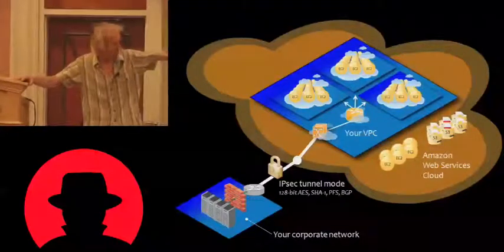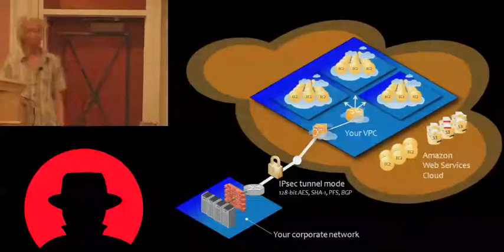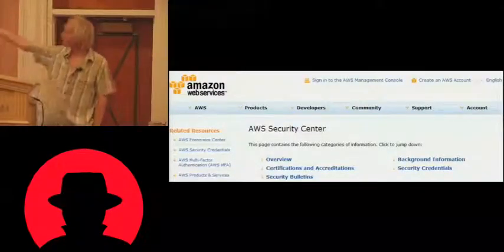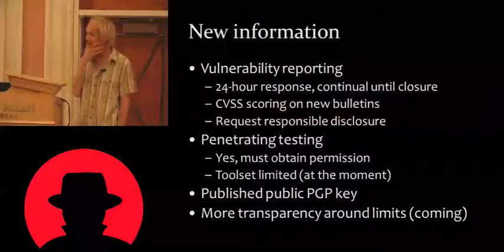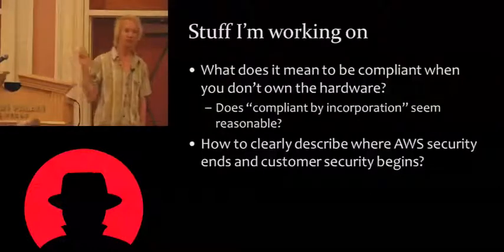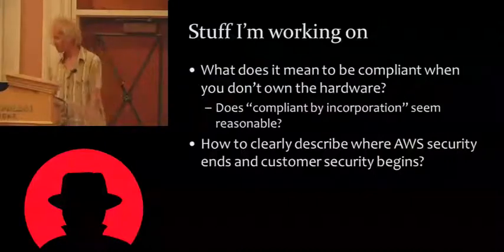Blackhat 2010 Cloud security alliance summit Part 3 Panel 02